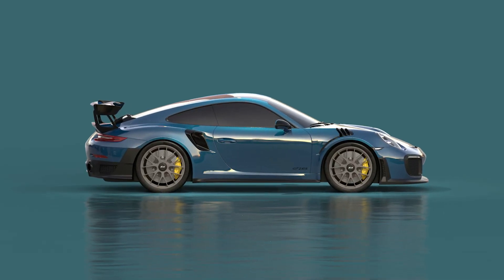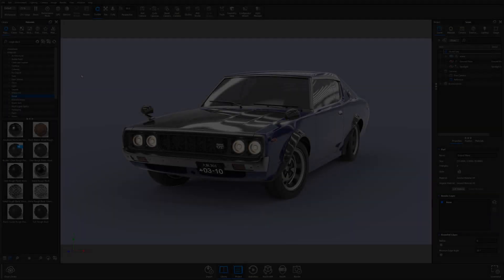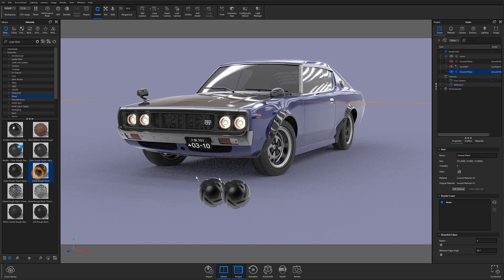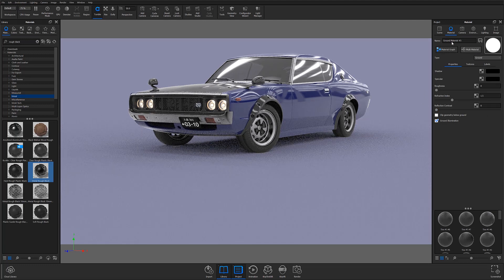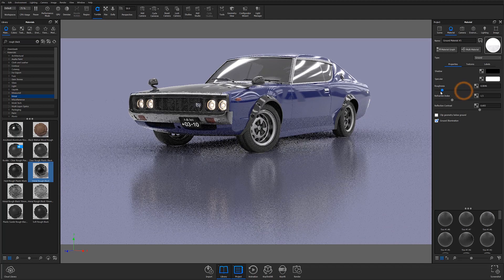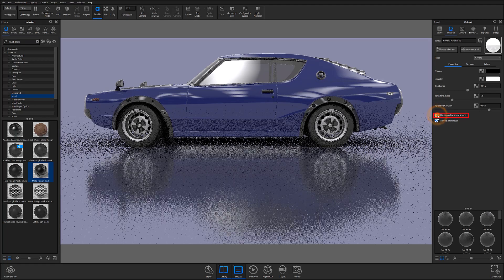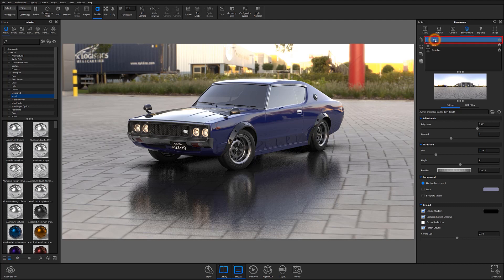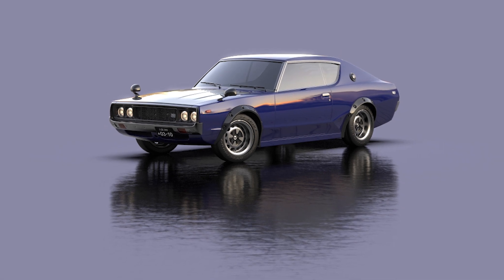KeyShot Quick Tip - Working with Ground Planes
Follow along as Creative Specialist Karim Merchant gives you a quick look at ground planes, and learn how you can use them to add a new level of photorealism to your KeyShot scenes.